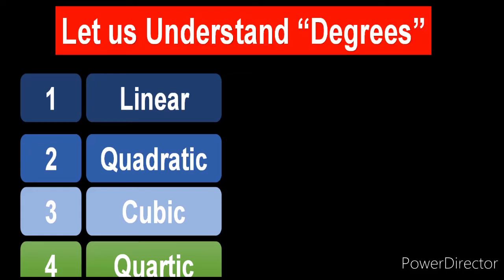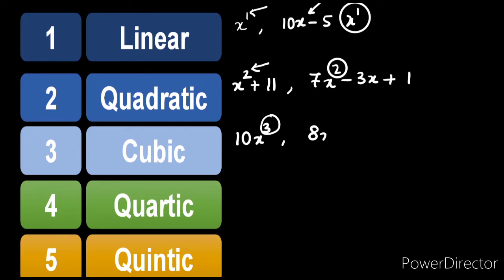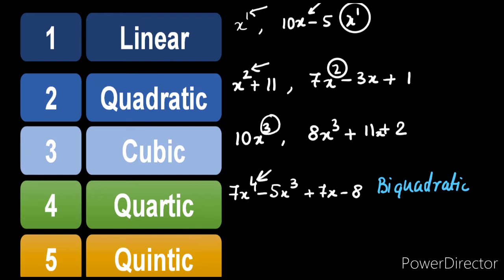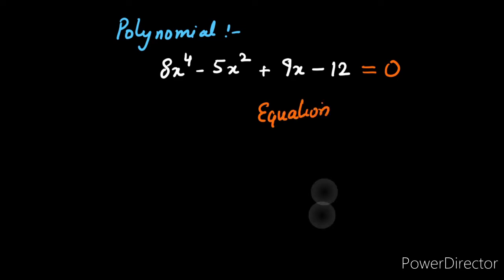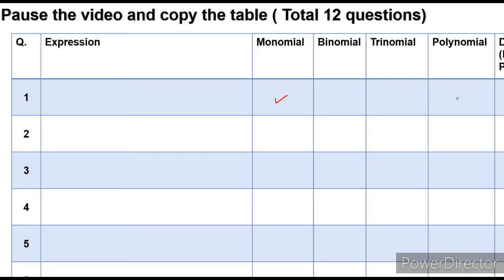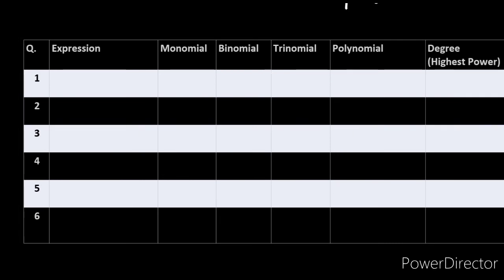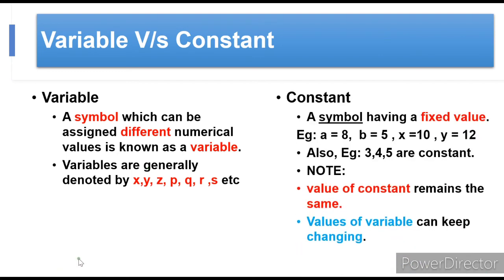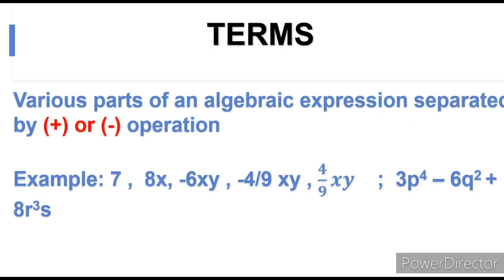Ch 2 Std 9 Polynomial Ex 2.1 (part -3)